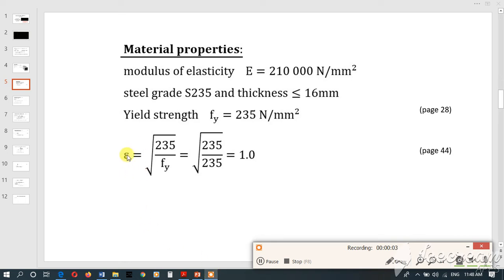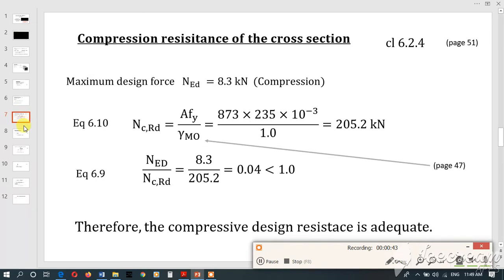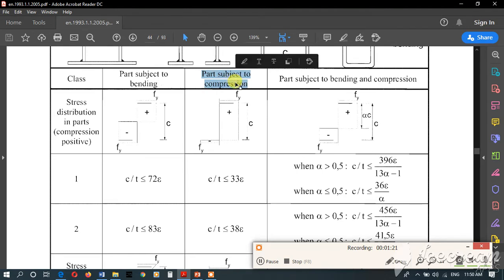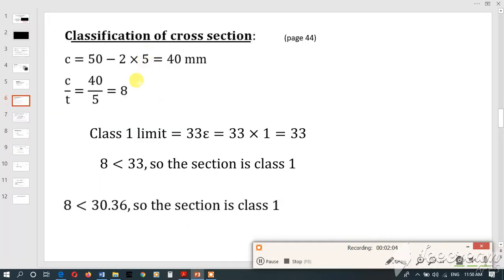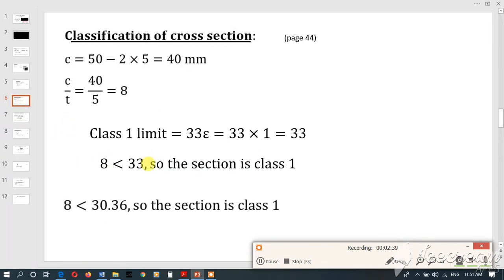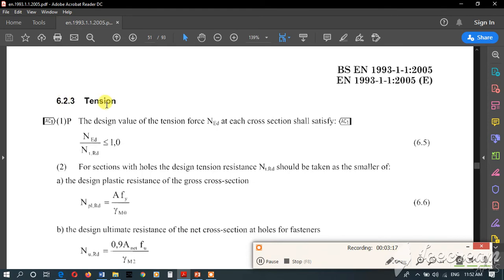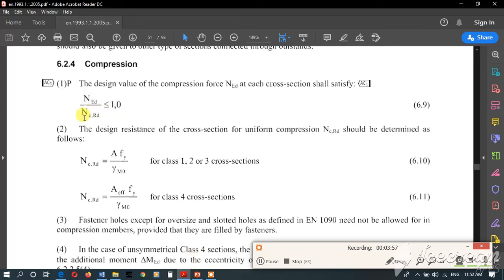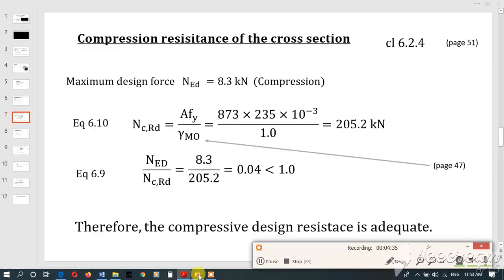Design of Steel (EC3) truss using Square Hollow sections - PART 2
English
Truss design Part 2